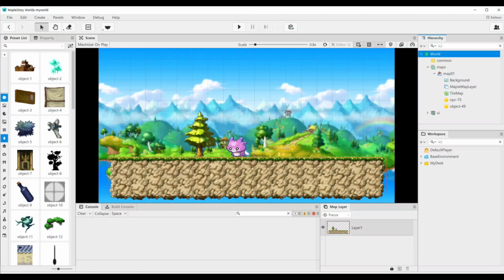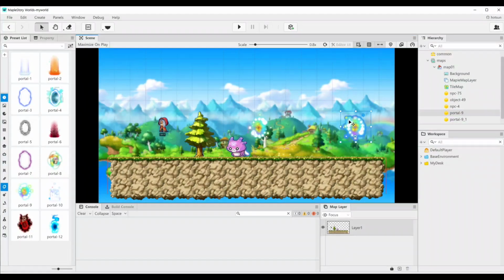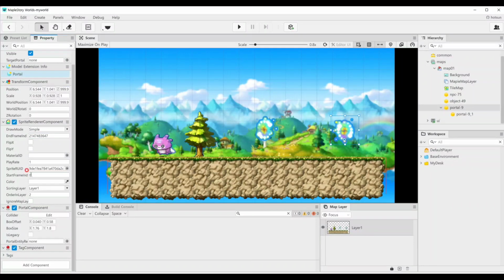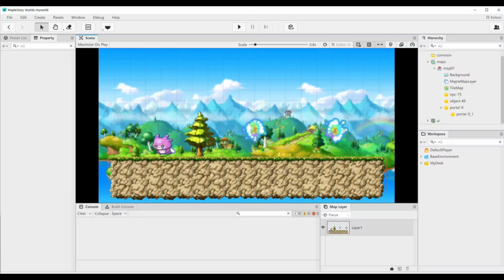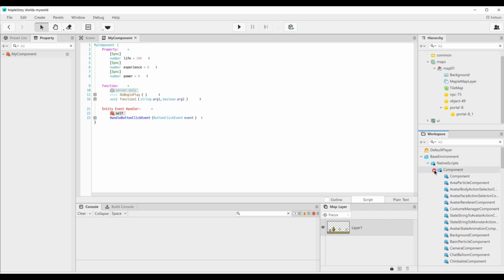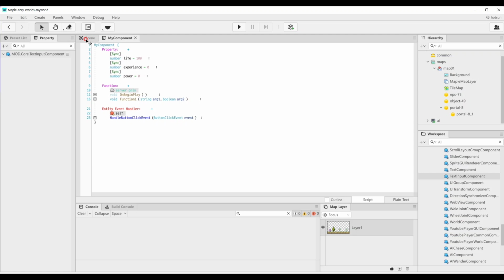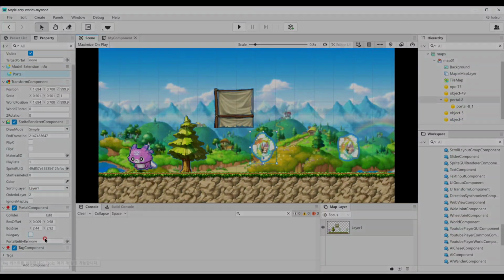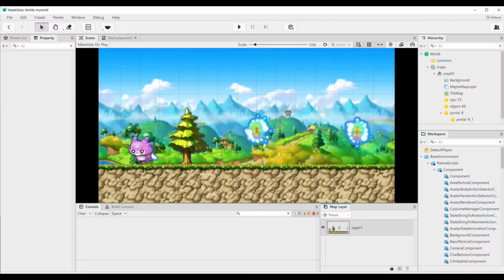- Chapter 2 - Step 1. Entity, Component, and Property [메이플스토리 월드 MapleStory Worlds]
Hello!
Today, I will introduce you the three main concepts of the Maker; entity, component, and property. You better understand them before moving on.